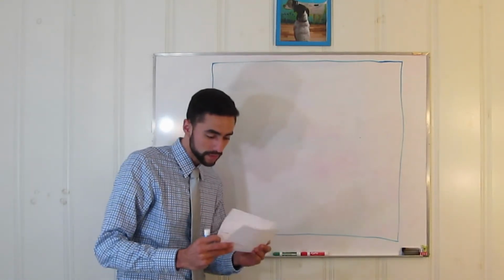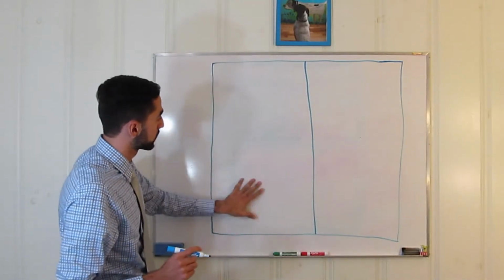H&P Note Taking (Part 1) - for Wards, Clinic, and OSCEs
Method for recording H&P during patient interviews. Also a very useful way to follow patients in the wards.

00:08 - What is this
00:36 - Whom is this for
00:55 - Where to use this
02:43 - Caveats
03:31 - Template Walk-through

Resources: PENDING
  -H&P Note Template - Blank (pdf): for you to print & use

  -H&P Note Template - Annotated (pdf): includes examples, hints

  -Patient Interview Outline (pdf): Some tips on things to include in your initial patient interview